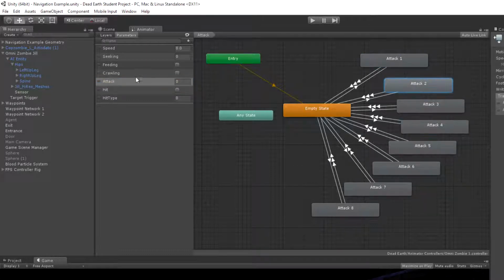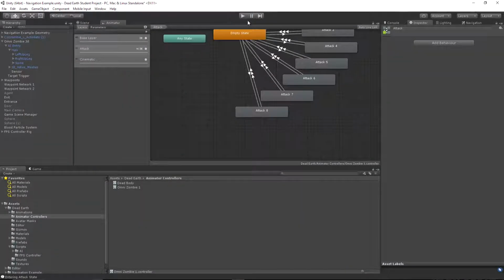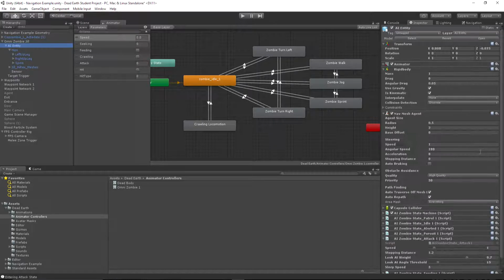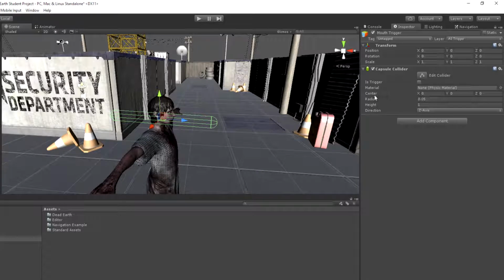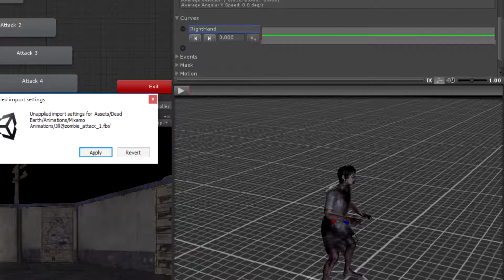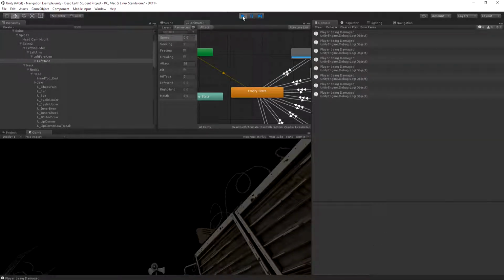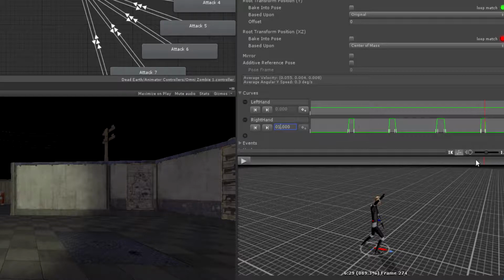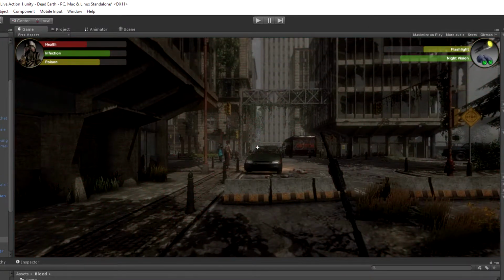29 Dead Earth Game Institute The Zombie Attack System II